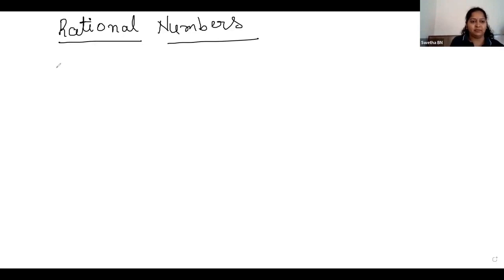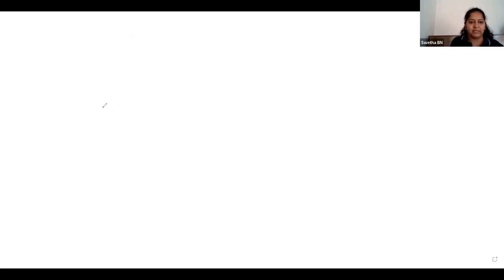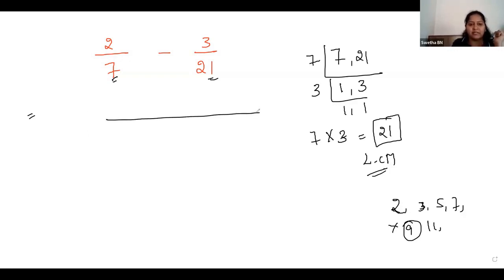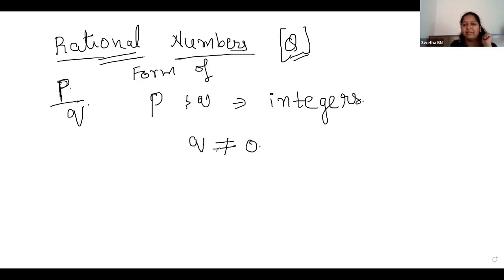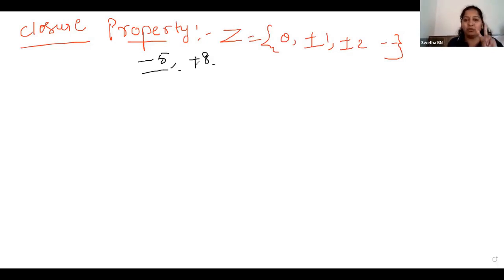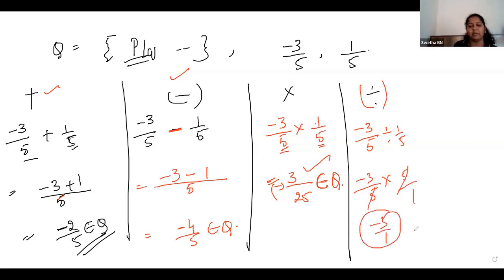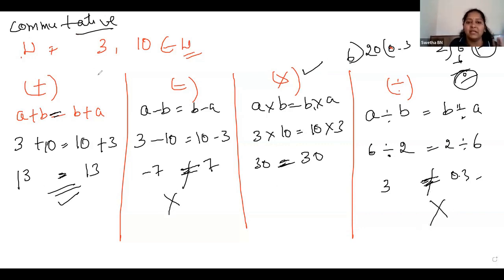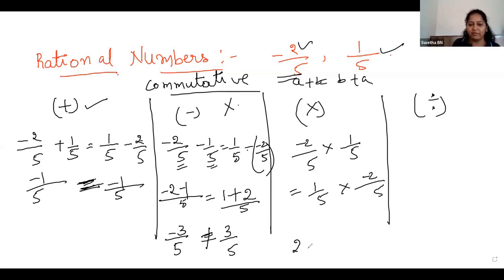Rational numbers - properties of rational numbers